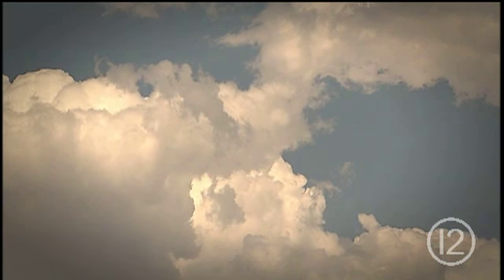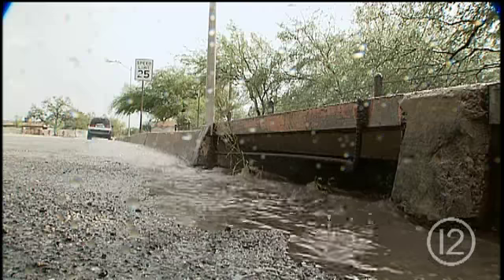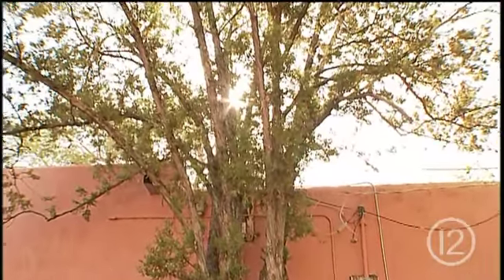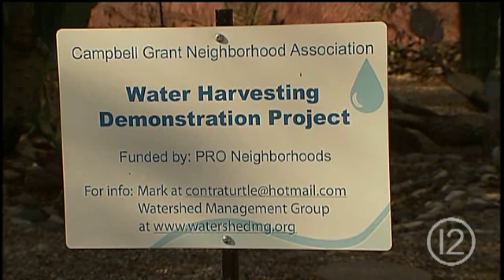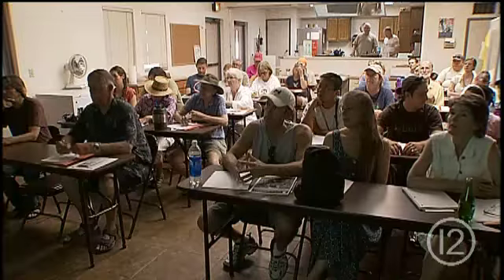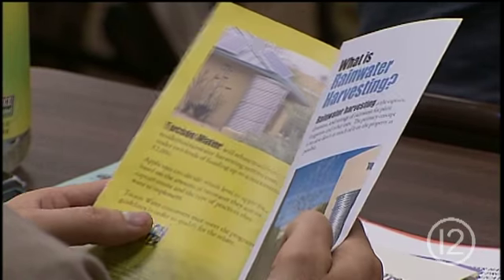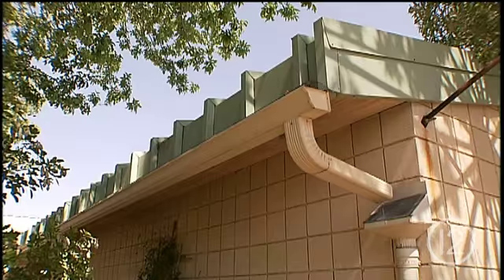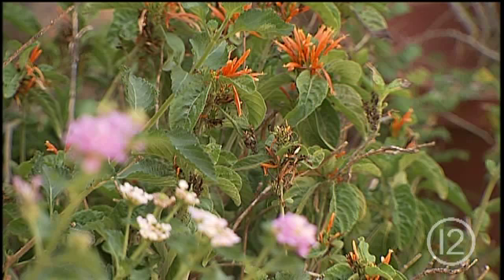Rain Harvesting Rebate!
Apply for a rebate up to $2,000 for capturing and storing rainwater to use at home!